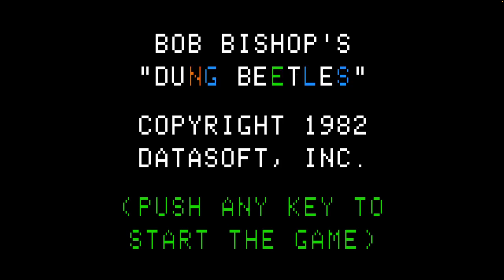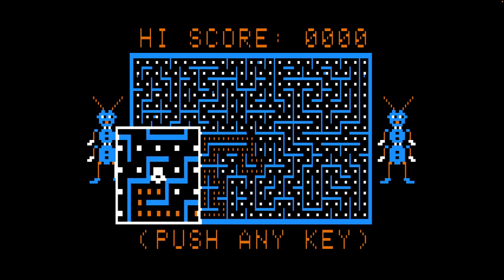Playing Every Apple II Floppy, E83 | Dung Beetles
Taking a quick look at Dung Beetles, a 1982 release for the Apple II.